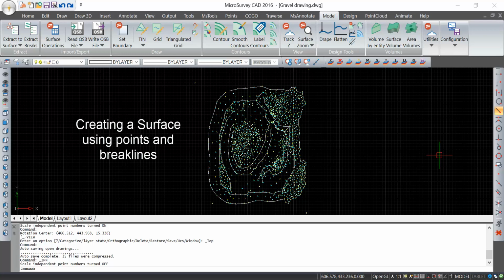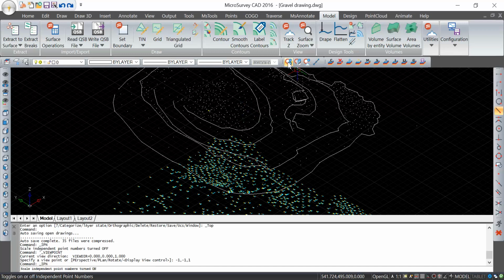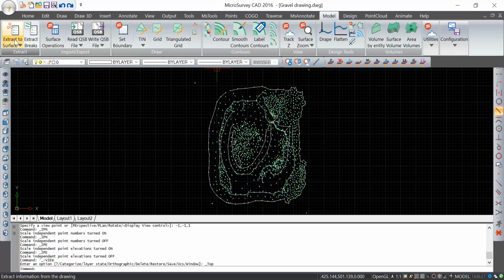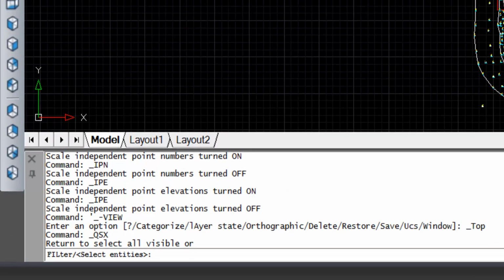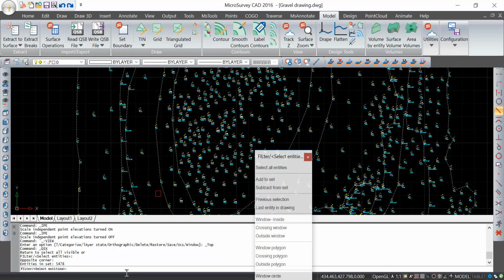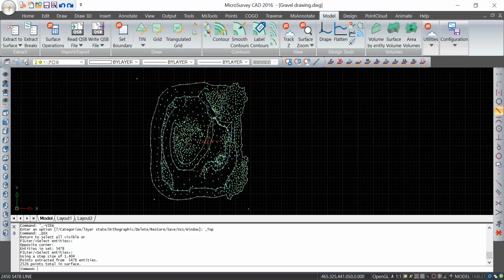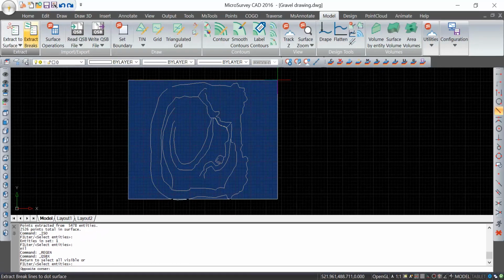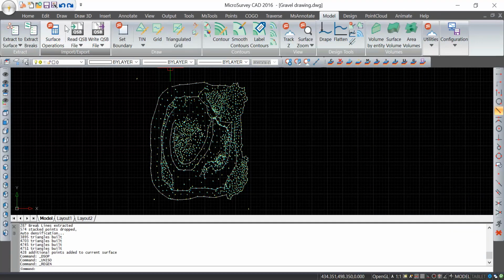Creating a Surface from Points and Breaks